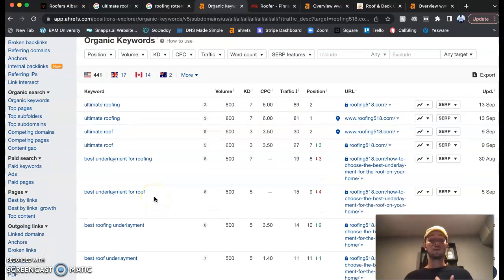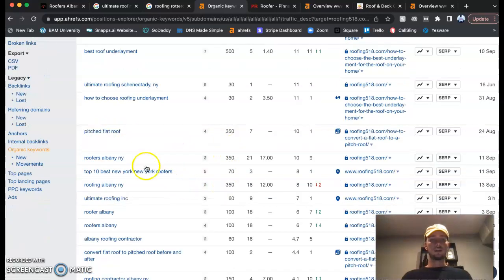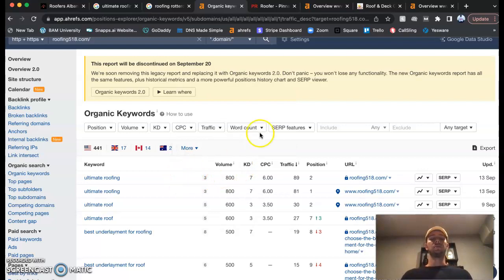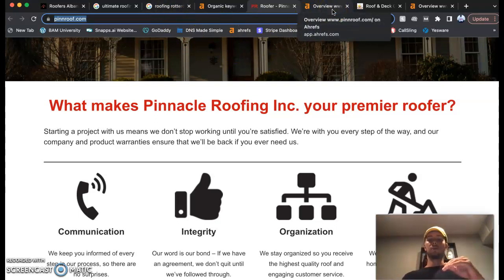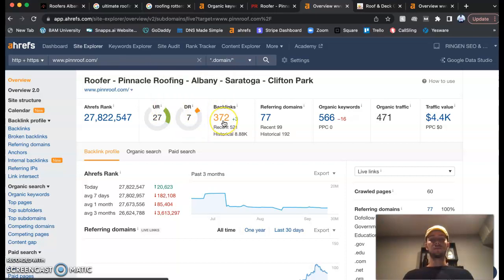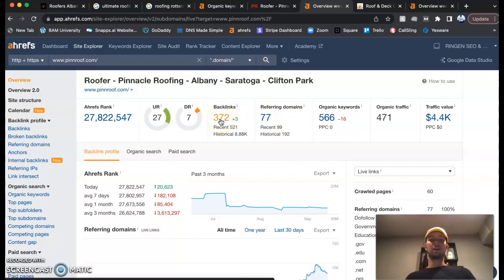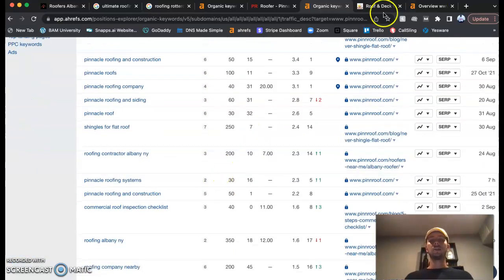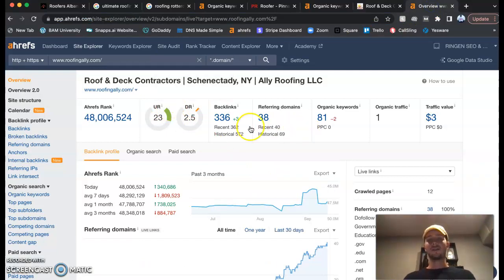Ultimate Roofing Rotterdam New York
Nathan shows everyone from Ultimate Roofing located in Rotterdam, New York, three ways on how they can beat their competition. By using backlinks, citations and content, they can help more customers monthly.